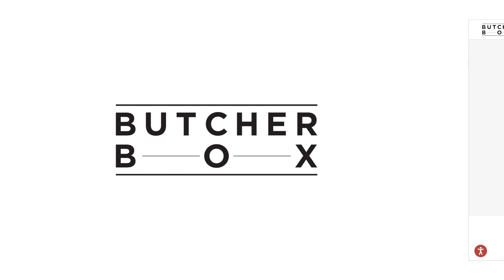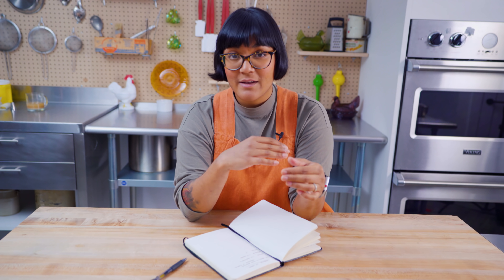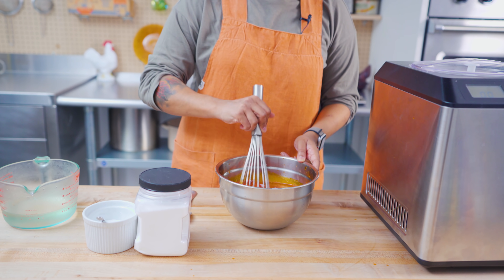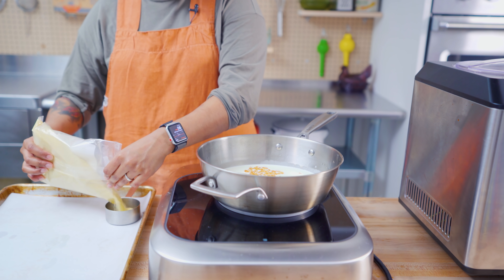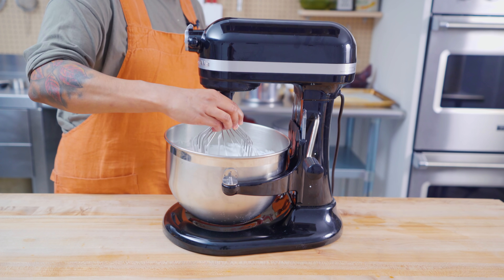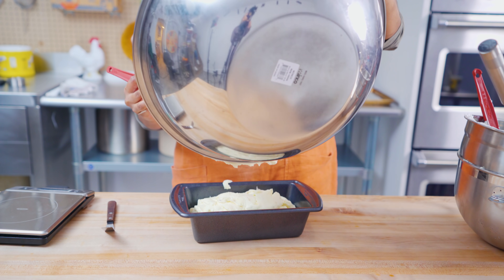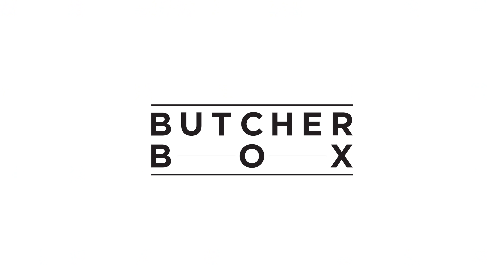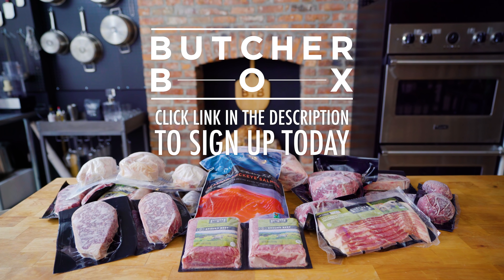Ice Cream Lasagna | Stump Sohla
Starring: Sohla El-Waylly
Director: Jessica Opon
Camera: Jessica Opon
Editor: Brad Cash / Jessica Opon
Producers: Andrew Rea, Sawyer Jacobs, Kendall Beach, Kevin Grosch, and Emilija Saxe